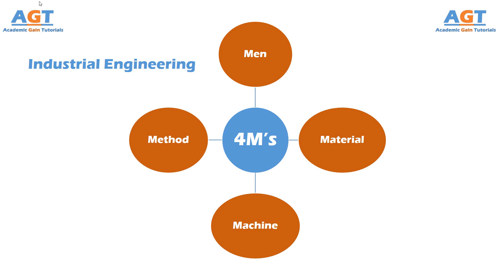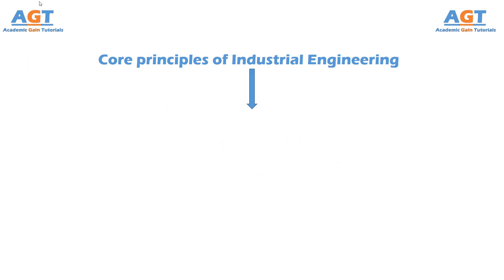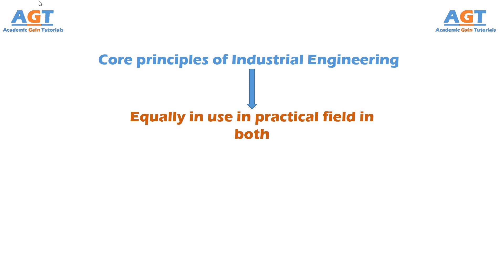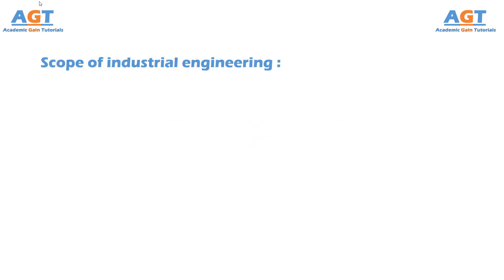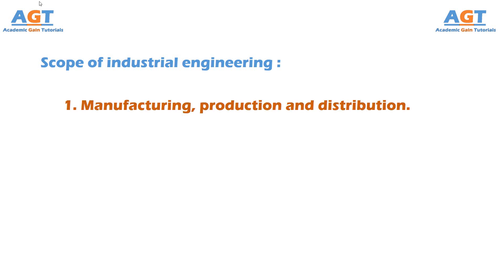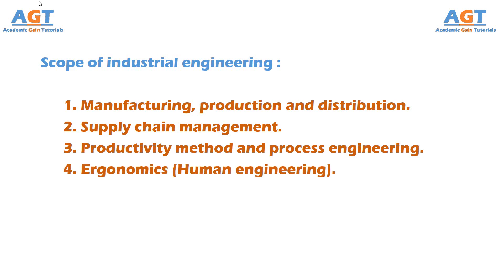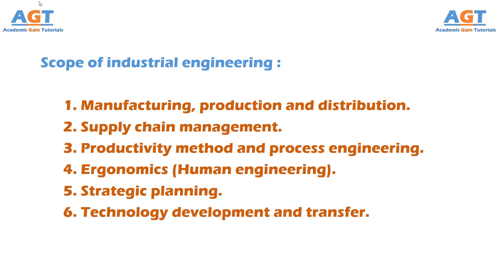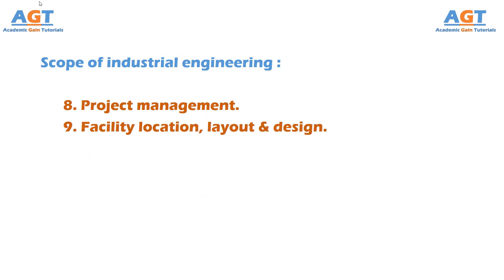Scopes of Industrial Engineering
-The scopes of industrial engineering.